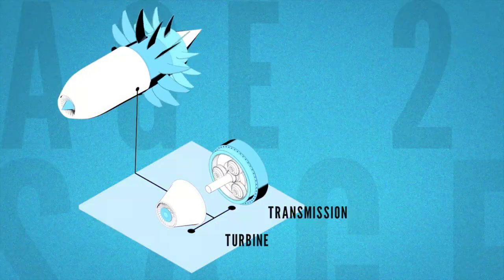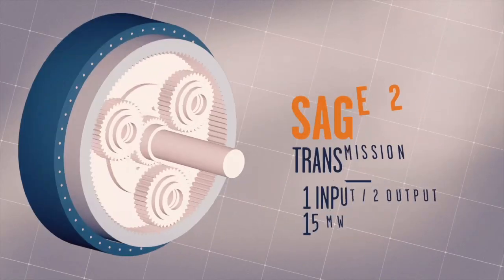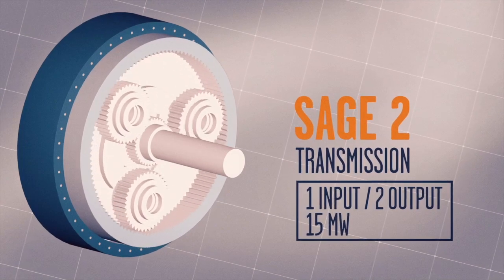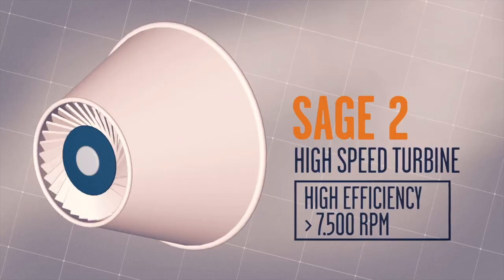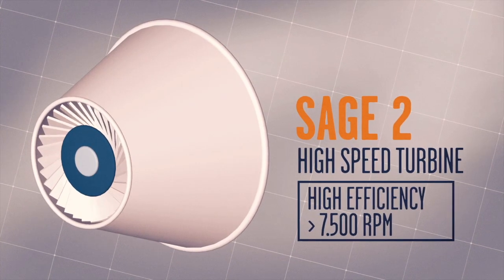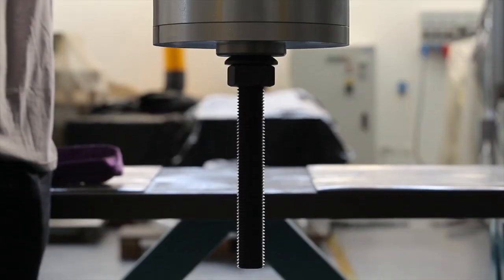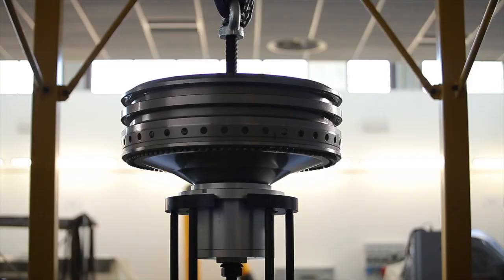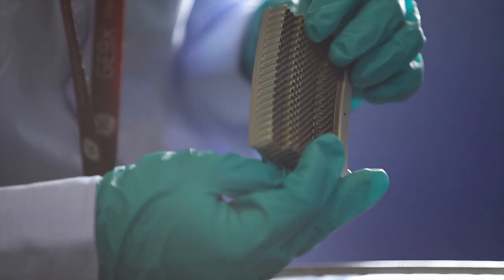Avio Aero and the Open Rotor/Clean Sky SAGE 2 project